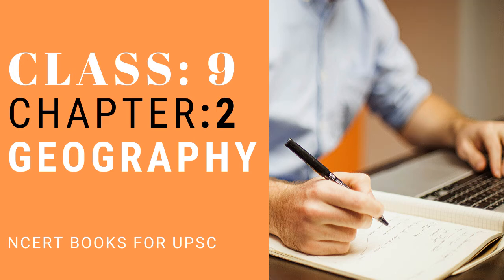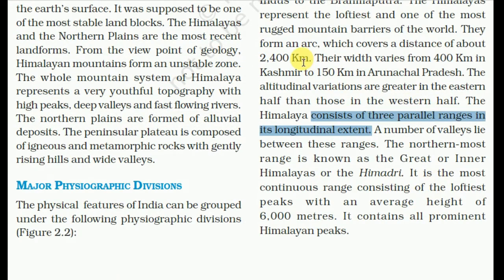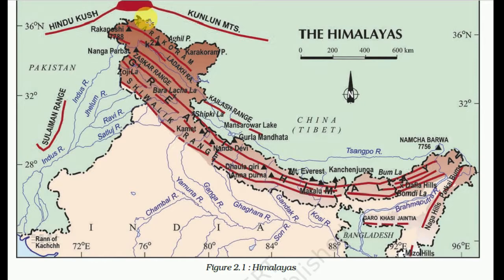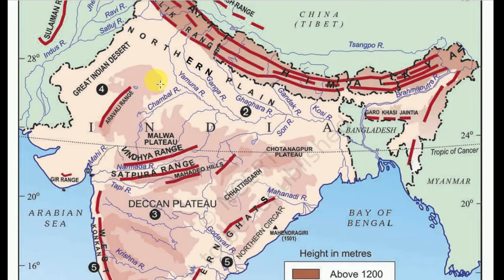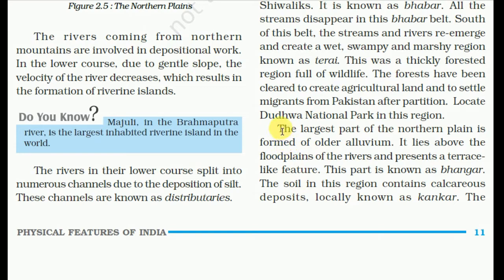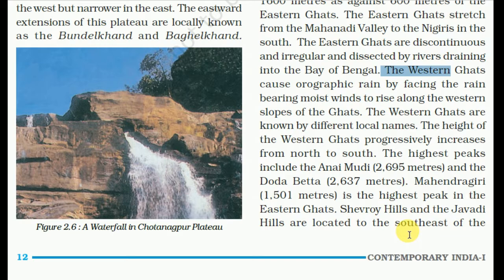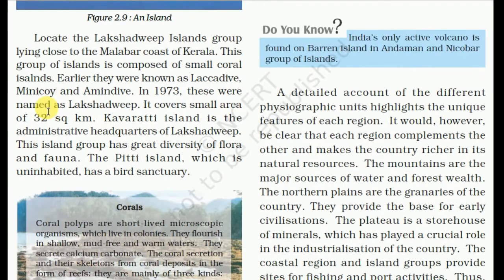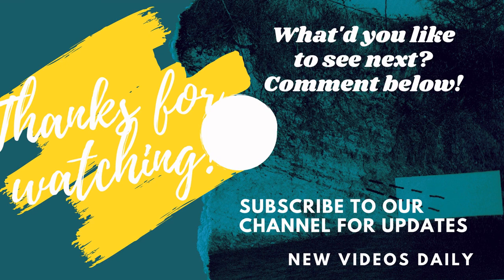Geography Class 9 chapter 2 : Physical Features of India | in english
Geography Class 9 chapter 2 : Physical Features of India  in English  NCERT books for UPSC

Hello friends these videos of NCERTs would be very useful for UPSC and PCS aspirants.
However important for other govt exams too.

---Hindi videos will come soon after compilation in English ---

ncert upsc videos,
ncert upsc geography,
ncert books for upsc,
list of ncert books for upsc,
ncert books for upsc preparation,
ncert geography class 9,
ncert geography class 9 chapter 2,
ncert classes for upsc,
ncert course for upsc,
upsc ncert class 9,
ncert classes for upsc in english,
chapter 9 Physical Features of India